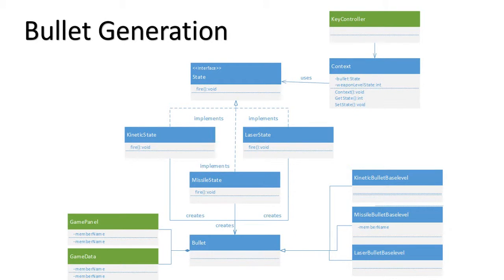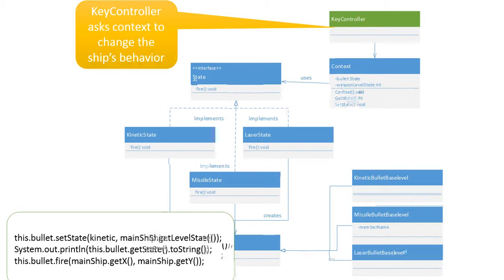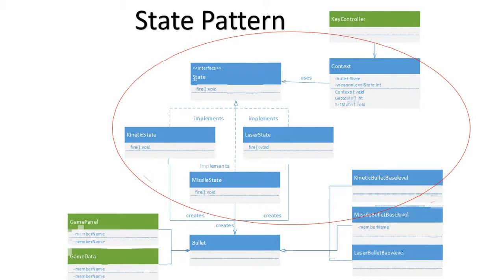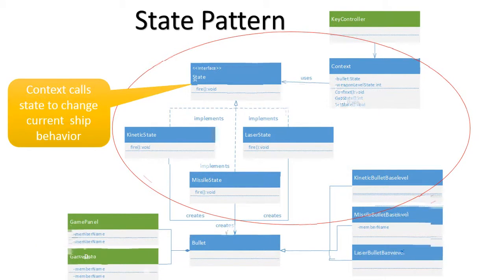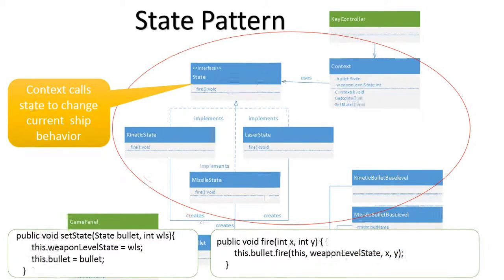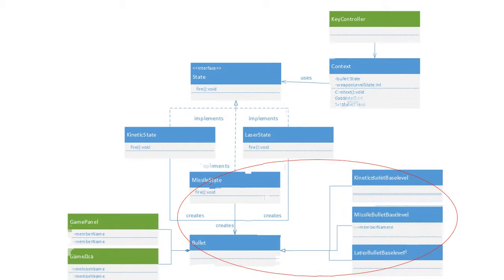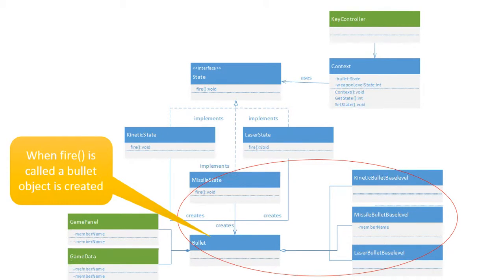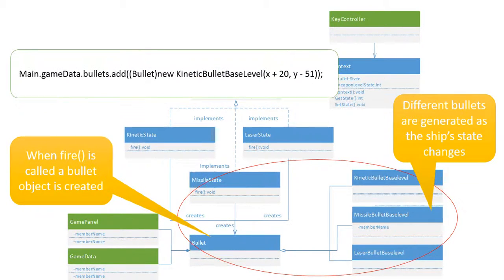individual progress 3